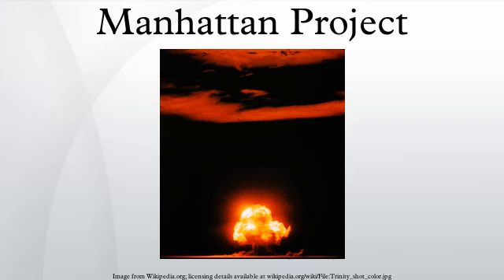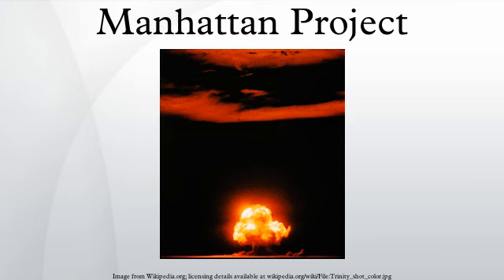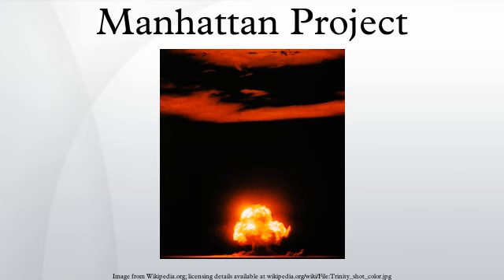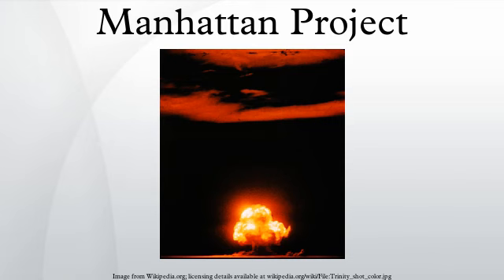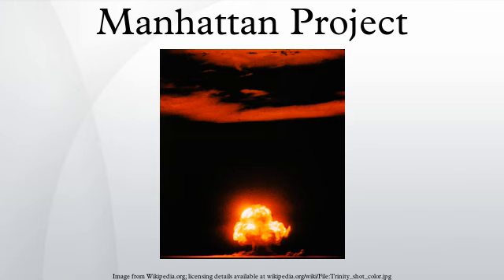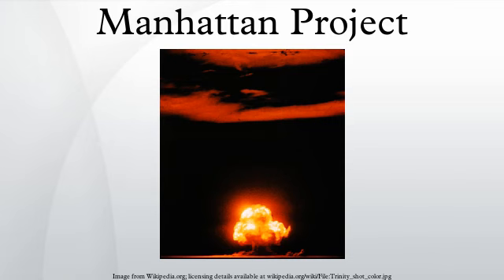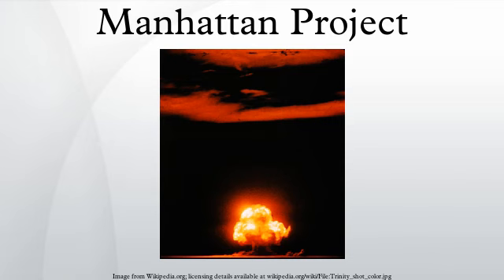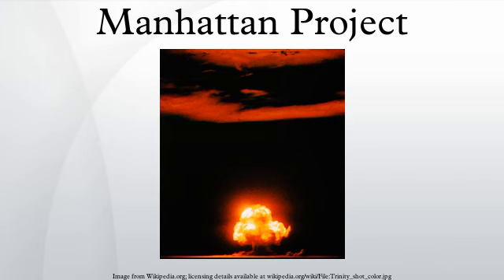Manhattan Project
The Manhattan Project was a research and development project that produced the first atomic bombs during World War II. It was led by the United States with the support of the United Kingdom and Canada. From 1942 to 1946, the project was under the direction of Major General Leslie Groves of the U.S. Army Corps of Engineers. The Army component of the project was designated the Manhattan District; "Manhattan" gradually superseded the official codename, Development of Substitute Materials, for the entire project. Along the way, the project absorbed its earlier British counterpart, Tube Alloys. The Manhattan Project began modestly in 1939, but grew to employ more than 130,000 people and cost nearly US$2 billion (about $26 billion in 2014 dollars). Over 90% of the cost was for building factories and producing the fissile materials, with less than 10% for development and production of the weapons. Research and production took place at more than 30 sites across the United States, the United Kingdom and Canada.
Two types of atomic bomb were developed during the war. A relatively simple gun-type fission weapon was made using uranium-235, an isotope that makes up only 0.7 percent of natural uranium. Since it is chemically identical to the most common isotope, uranium-238, and has almost the same mass, it proved difficult to separate. Three methods were employed for uranium enrichment: electromagnetic, gaseous and thermal. Most of this work was performed at Oak Ridge, Tennessee. In parallel with the work on uranium was an effort to produce plutonium. Reactors were constructed at Oak Ridge and Hanford, Washington, in which uranium was irradiated and transmuted into plutonium. The plutonium was then chemically separated from the uranium. The gun-type design proved impractical to use with plutonium so a more complex implosion-type weapon was developed in a concerted design and construction effort at the project's principal research and design laboratory in Los Alamos, New Mexico.